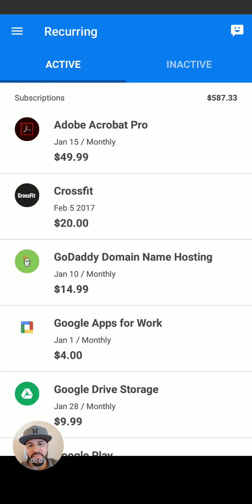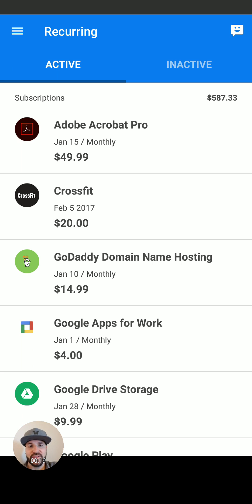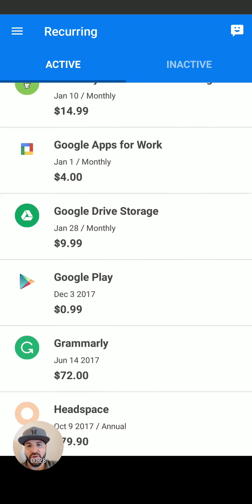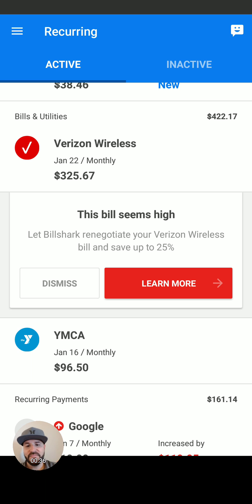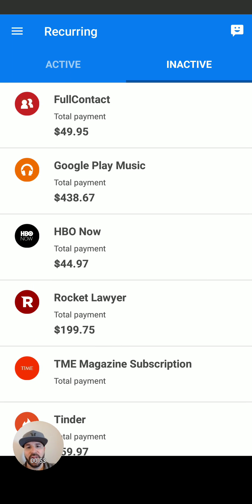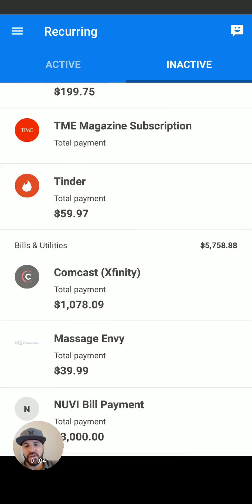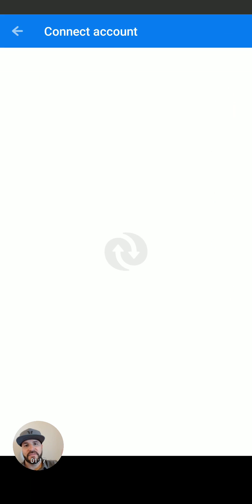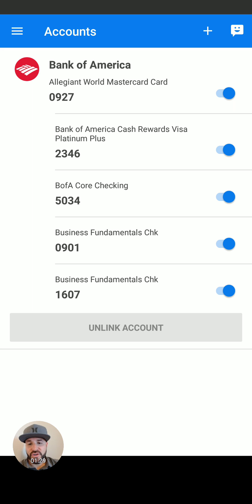TrueBill App Review - Track Monthly Reoccurring Subscriptions & Cancel. Mobile Version.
Truebill is the easiest way to find, track and manage your paid subscriptions and recurring bills either annually or monthly.

Truebill is the fastest and easiest way to take control of where your money goes and even has an all-time tracking.

1.) Sign up and link your statement.
2.) Instantly see everything you’re paying for on a recurring basis
3.) Set monitors and alerts. Cancel unwanted subscriptions with 1 click.

Use Truebill to set monitors, be alerted to new subscriptions or bill increases, and cancel any subscriptions you no longer want in just a few seconds.

KEY FEATURES:

TRACK where your money is going and who’s billing you.
✔ See all your subscriptions and recurring bills in one centralized dashboard.
✔ View historic payments, track spending over time.

MANAGE your subscriptions and bills. Take control over who bills you.
✔ Set monitors on individual subscriptions and bills.
✔ Receive notifications and alerts if your bill goes up, or if you’re double-billed.
✔ Cancel unwanted subscriptions with no hassle or a headache.

DISCOVER new services and ways to save money.
✔ See where you may be getting overbilled. Find ways to lower bills.
✔ Get recommendations for new ways to save time and money with new services.
✔ Browse subscriptions ratings and reviews.